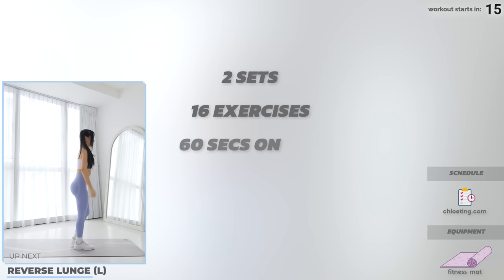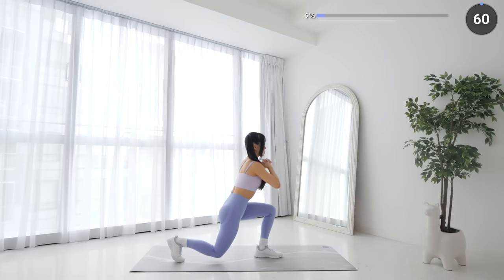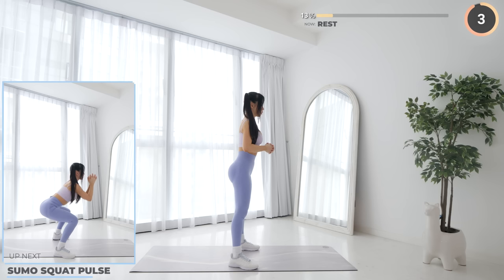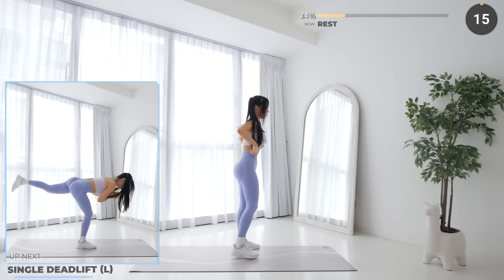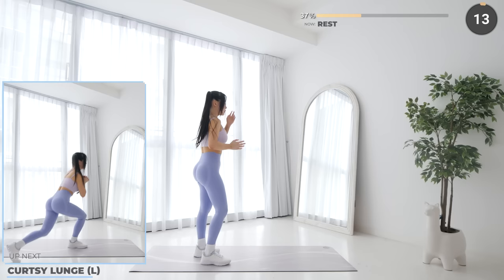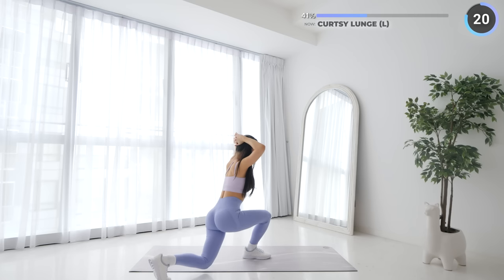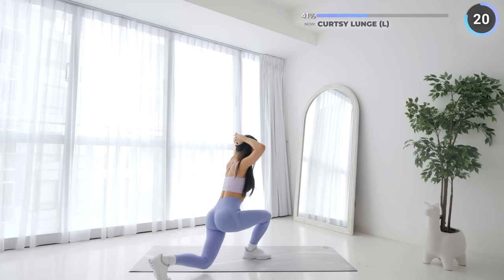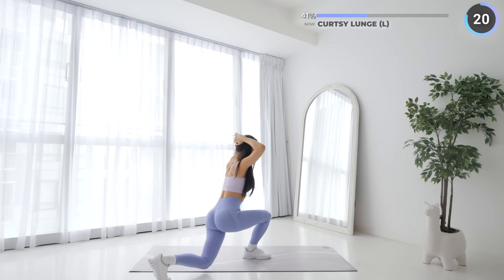Juicy Booty & Legs Workout - The 1minchallenge | 20 min Butt Workout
Time to work your booty and legs! Try out this new challenge where we're doing 60 seconds of each booty and legs exercise, and it's going to get progressively harder over time since it's a minute. Please remember to rest when you need to, and I'd recommend making a note of your reps on day 1 and day 21 of the 3 week schedule to see how you've gotten stronger 💪